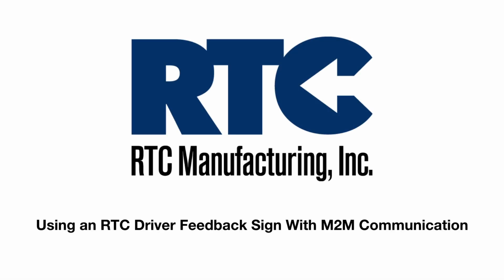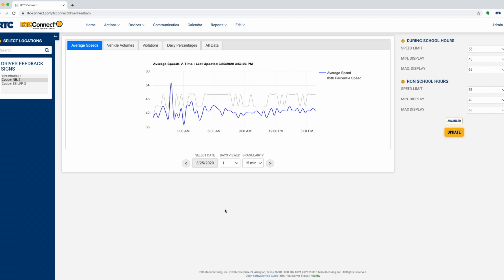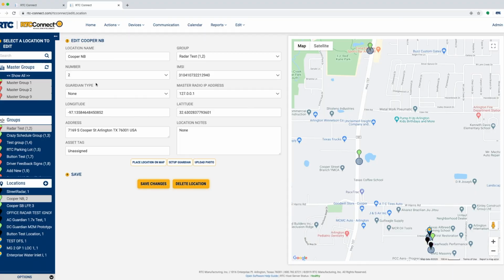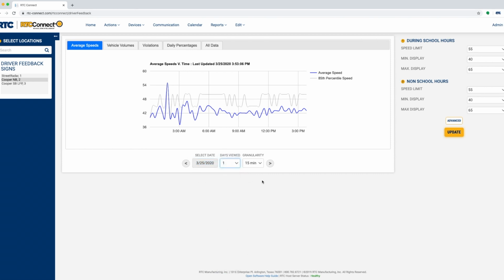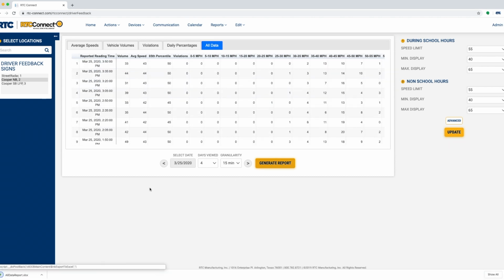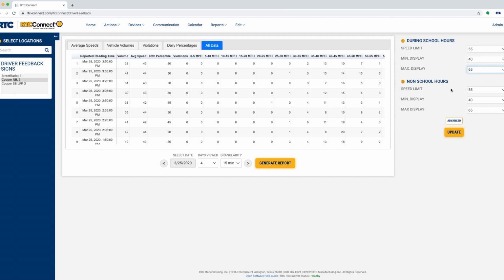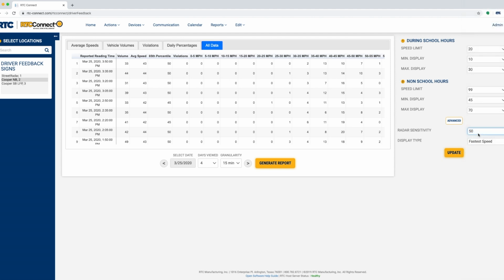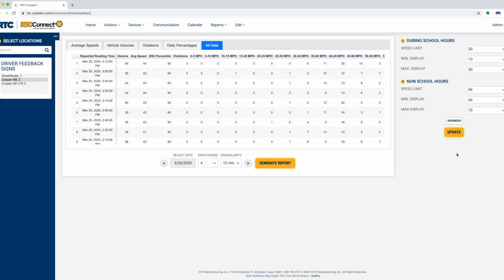RTC Driver Feedback Signs with M2M communication